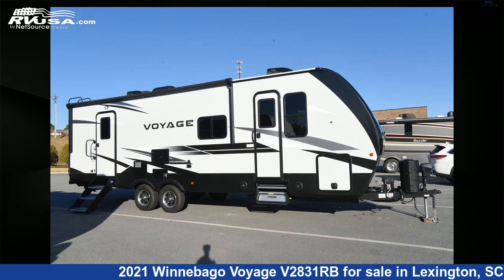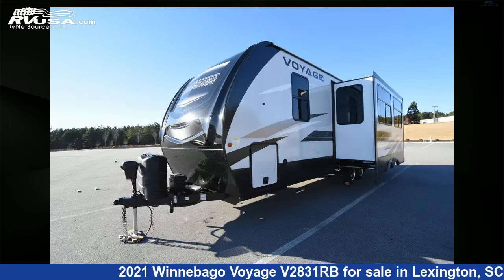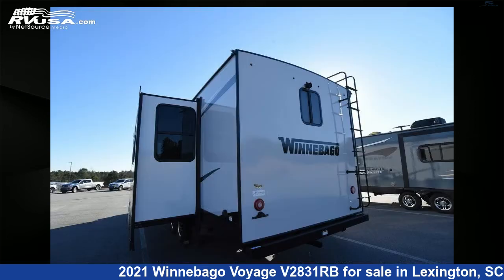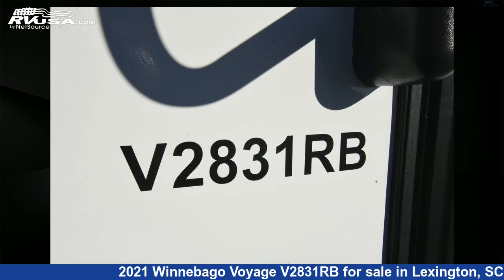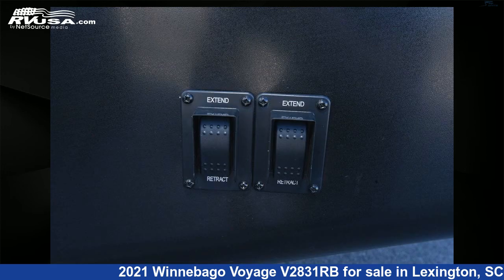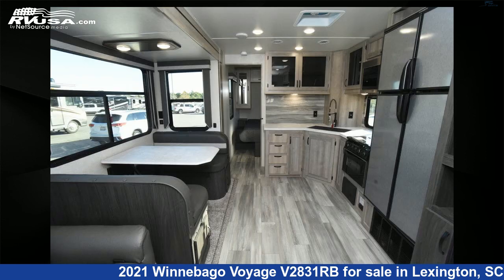Breathtaking 2021 Winnebago Voyage Travel Trailer RV For Sale in Lexington, SC | RVUSA.com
This 2021 Winnebago Voyage V2831RB is a Travel Trailer RV. It is located in Lexington, SC 29072 and is offered for sale by Johns RV Sales and Service. This Used Winnebago Is 31' 8" in length and features 1 slideout, sleeps 6..

Johns RV Sales and Service is a dealer for brands like: Airstream, Coachmen, CrossRoads, Forest River, Keystone, Lance, Prime Time, Thor Motor Coach, Vanleigh, Winnebago and offers the following rv services: Parts/Accessories, Service. They stock rv types such as: Class A, Class B, Class C, Fifth Wheel, Toy Hauler, Travel Trailer. For more information and pricing on this unit, To see all units available for sale by Johns RV Sales and Service,